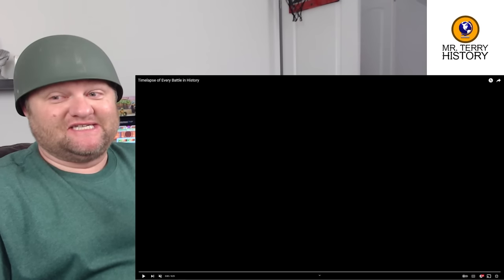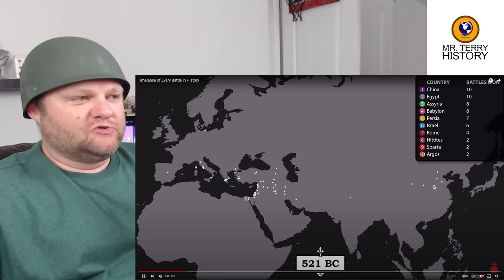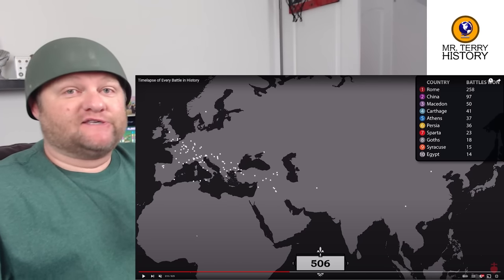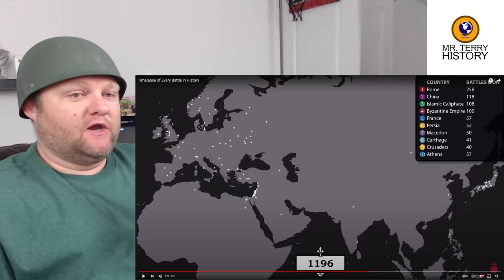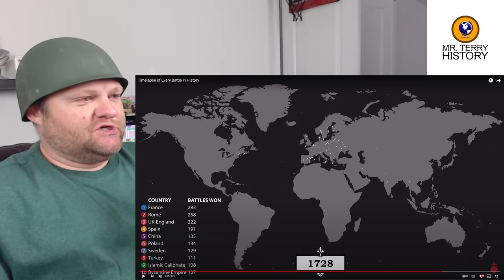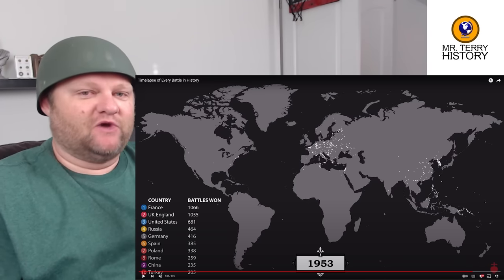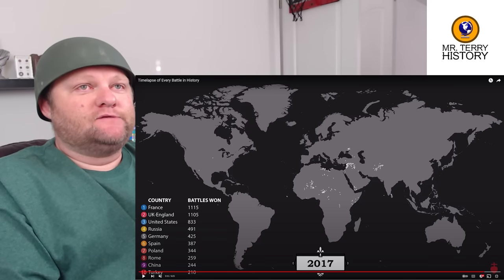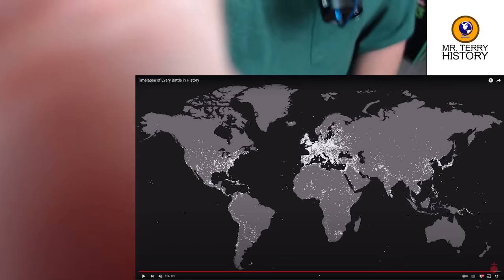Timelapse of Every Battle in History | History Teacher Reacts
Battles have been a major part of the development of world history. This video ambitiously attempts to map every one of them. Mr. Terry tries his best to explain the major events going on (there's so much to cover!)